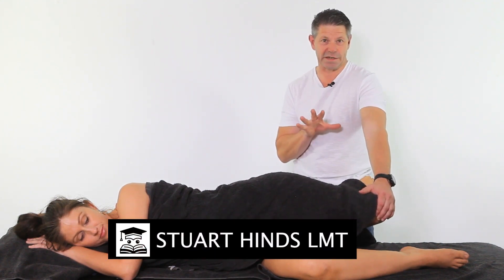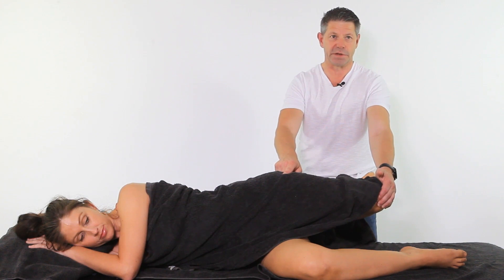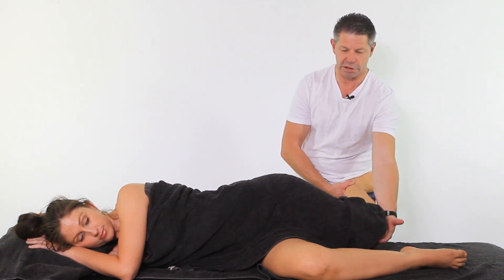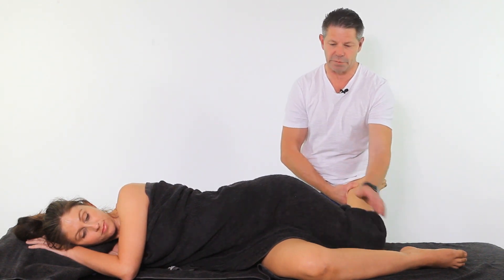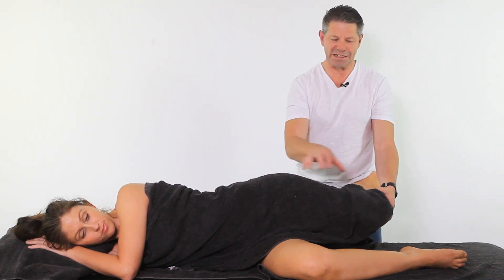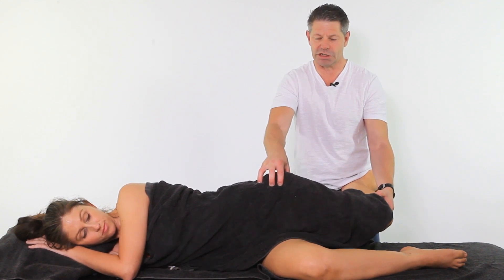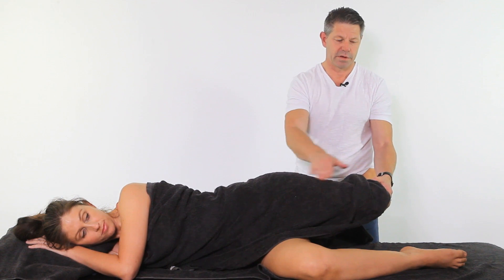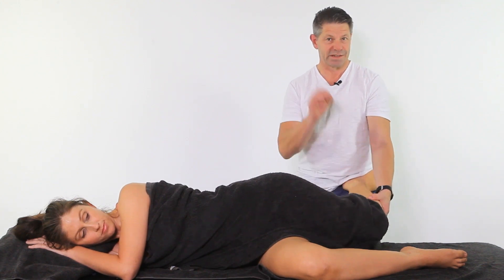Modified Ober's Test for Tight ITB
The Ober's test evaluates a tight, contracted or inflamed Tensor Fasciae Latae (TFL) and Iliotibial band (ITB). The Ober's test must not be confused with Noble's test and the Renne test, two other tests that are often used to detect iliotibial band syndrome (ITBS).

In the video above sports massage therapist Stuart Hind's presents a slightly modified version the Ober's test that he typically uses when treating athletes.